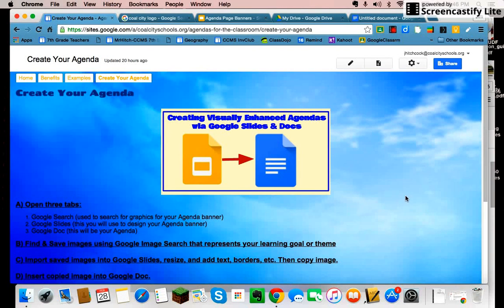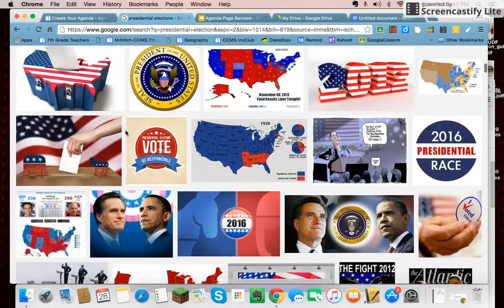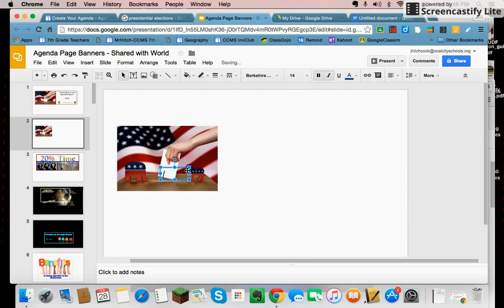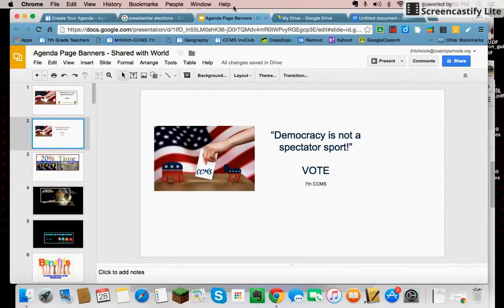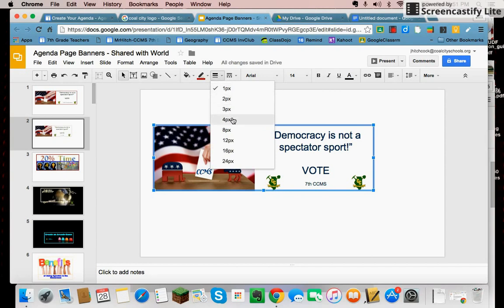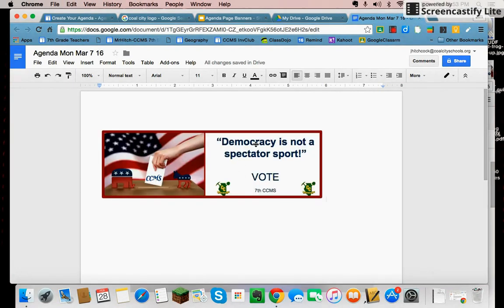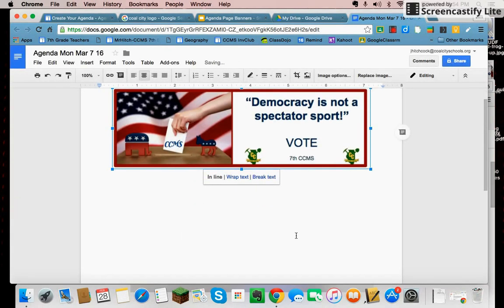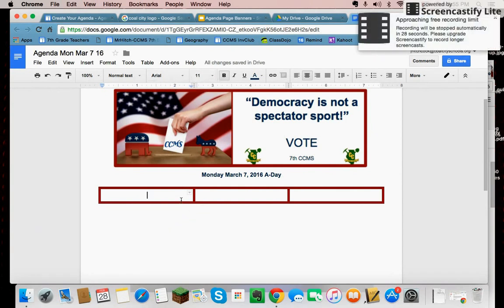Create a Visually-Enhanced Agenda for the Classroom